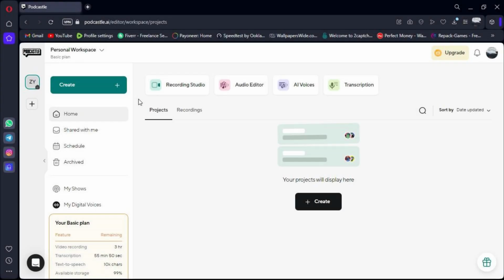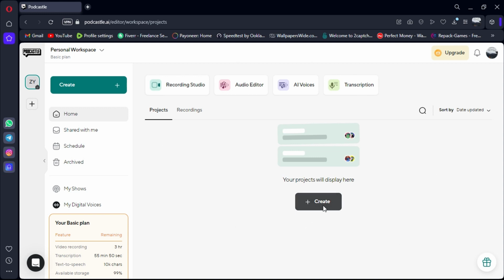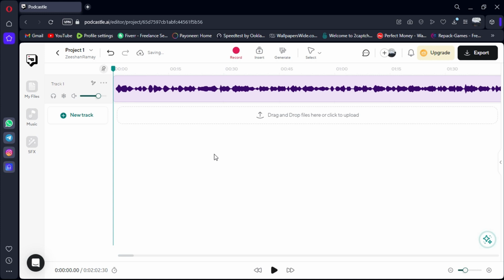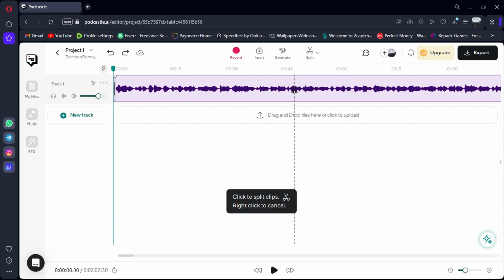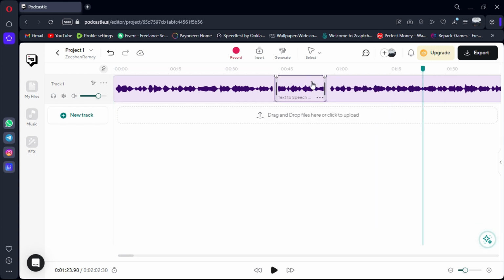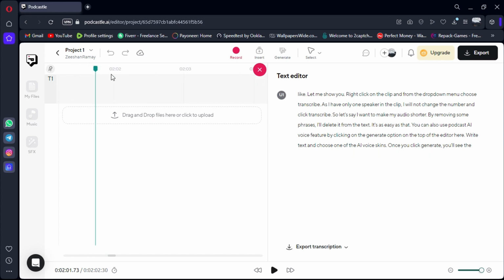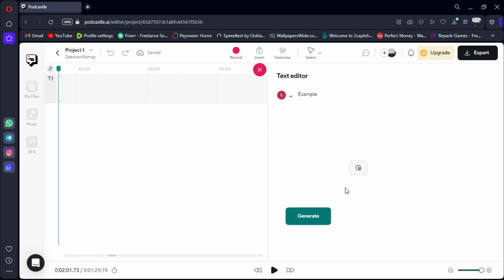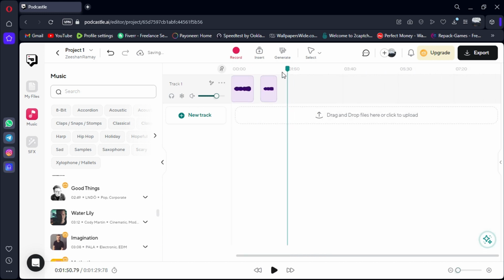Best AI tool for new podcasters - Podcastle features and use cases (2025)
Welcome to the ultimate guide for new podcasters in 2025! If you're starting your podcasting journey and looking for the best AI tool to streamline your process, look no further than Podcastle. In this video, I provide you with the features and use cases of Podcastle, the ultimate AI tool for podcasters. Drop your comments and questions below.